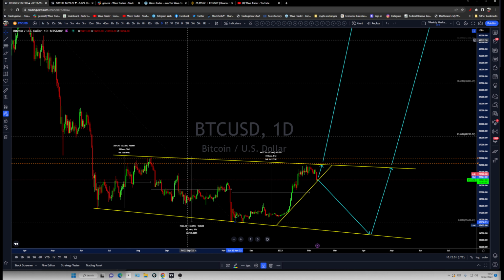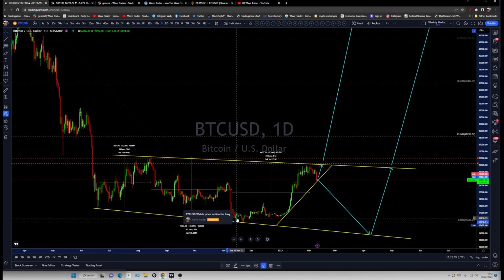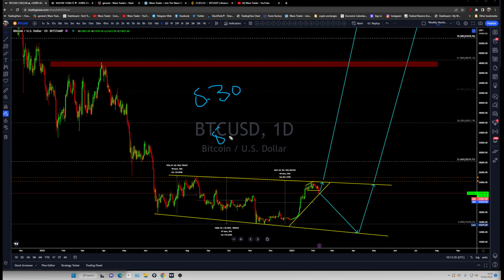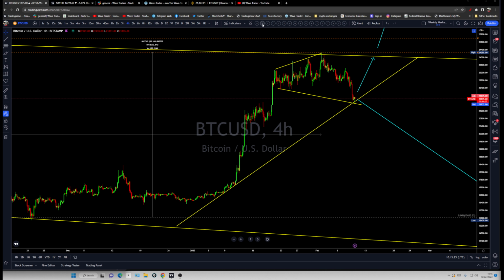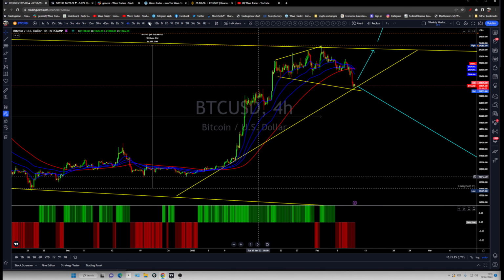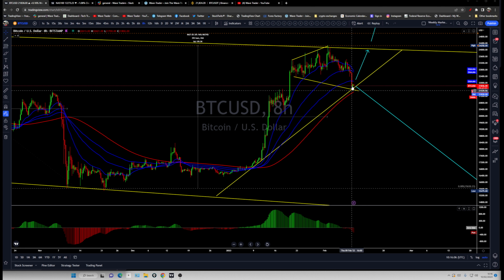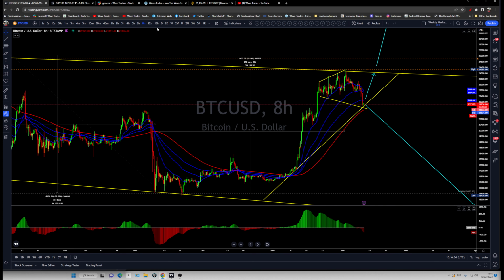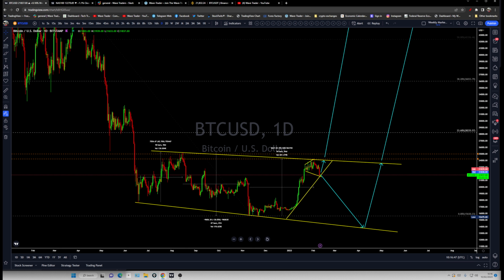BTCUSD correction is getting bigger. (Analysis)